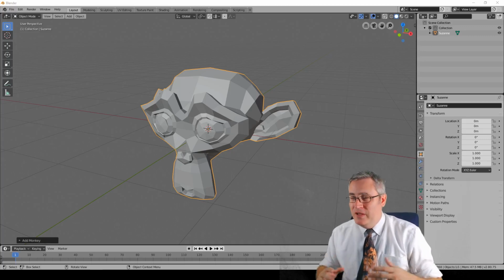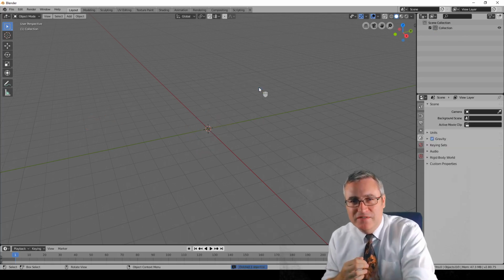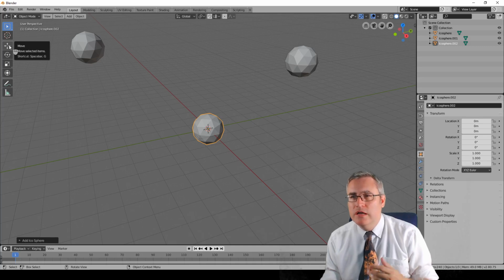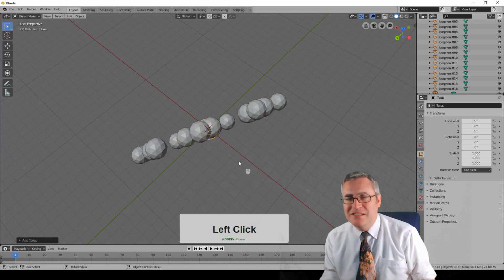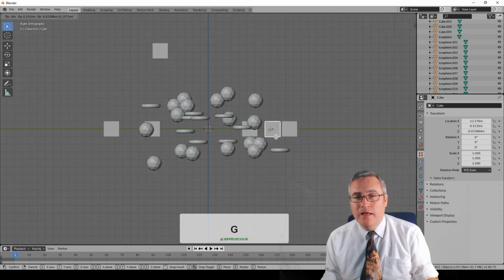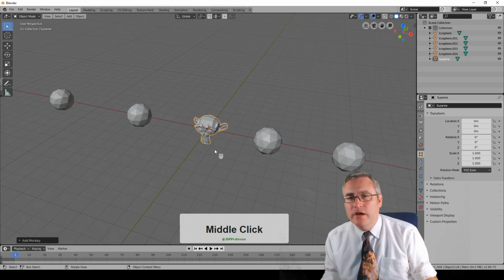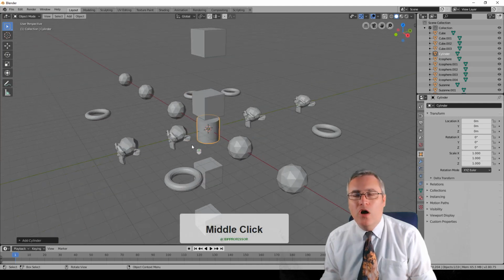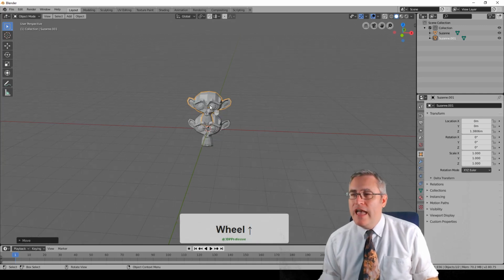The Absolute Beginners Guide to Modeling for 3D Printing in Blender 28 Part 2 - Movement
In the first part of the Absolute Beginner's Guide to Modeling for 3D Printing in Blender (is there a shorter way to say that?) we covered how to navigate the view in great detail. We learned to orbit, snap, and pan the view.

In this video we go over how to add objects to the view and how to move them around the view and control where they are going.

3D Printing Professor is made possible by YOU!

I'm social!